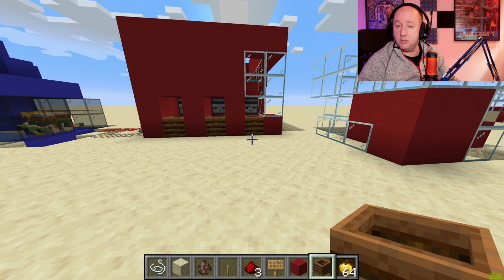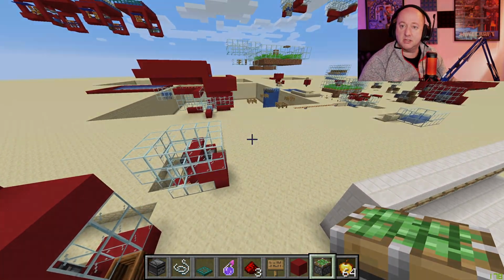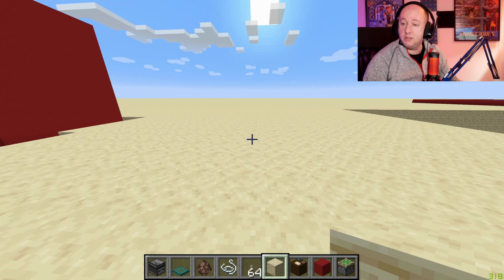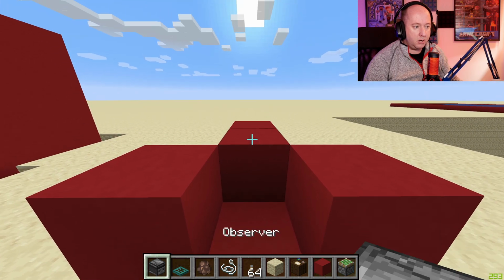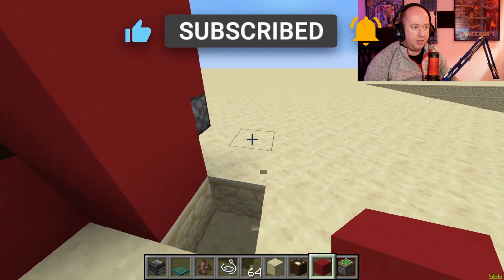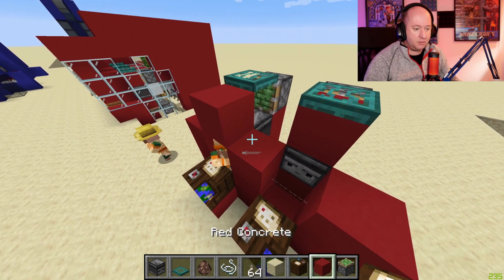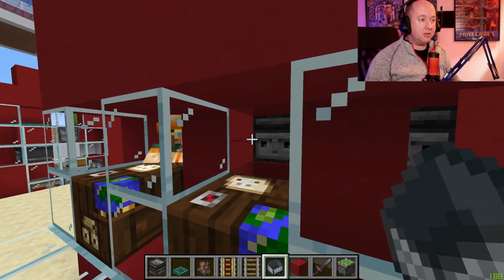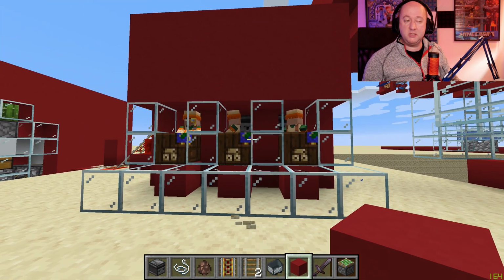Minecraft | Super Easy Villager Trading Hall | Tutorial | Mar 21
We build a super easy to build Villager Trading Hall in fact its so easy you can build it under 5 mins and its not complex to understand.

This did take a while to design and test but it came out so well.

Thanks everyone for watching it really means a lot to me.